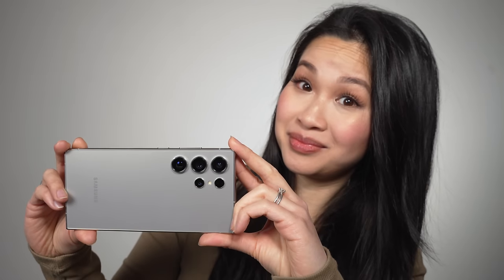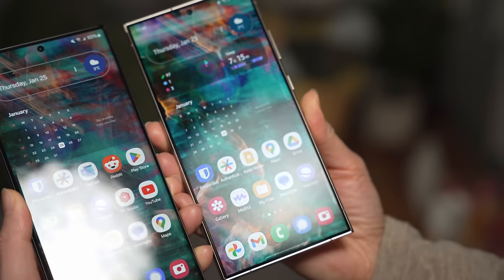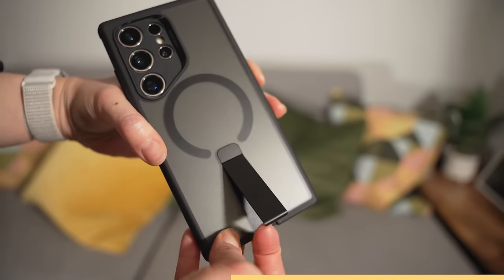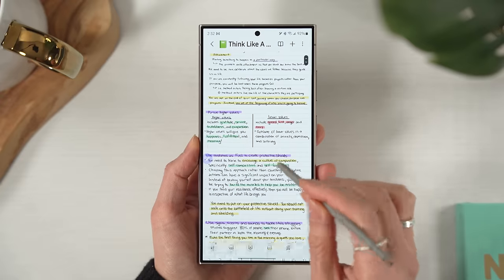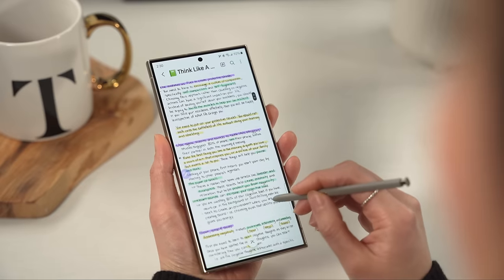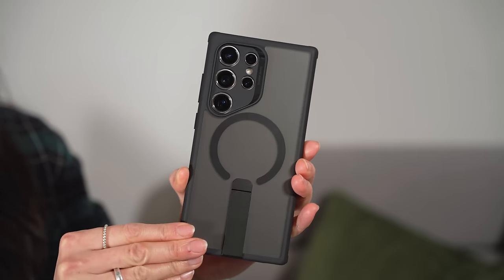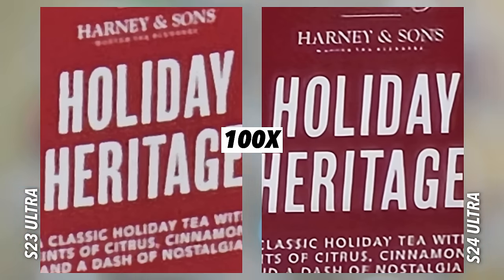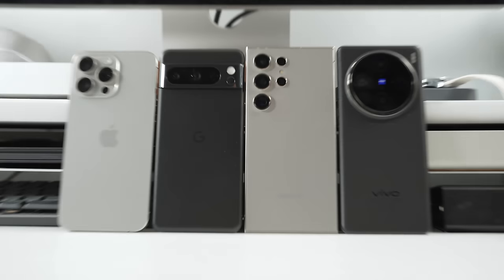Galaxy S24 Ultra Review: It's Better, But…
It’s unmistakably a great Samsung smartphone with a bit of AI magic sprinkled in, but there's also no shaking that it feels like Samsung has taken their foot off the gas pedal a bit.

🛒 Mobile controller